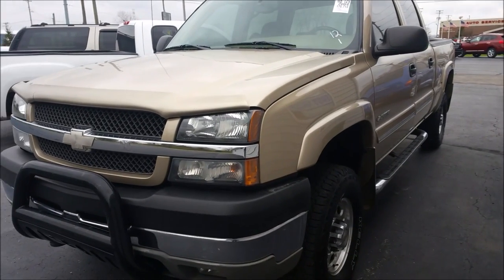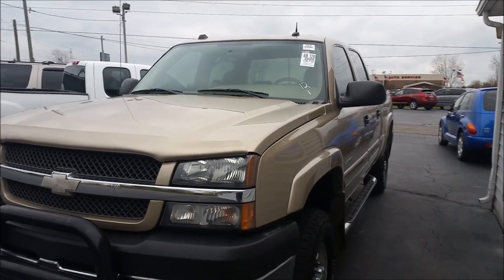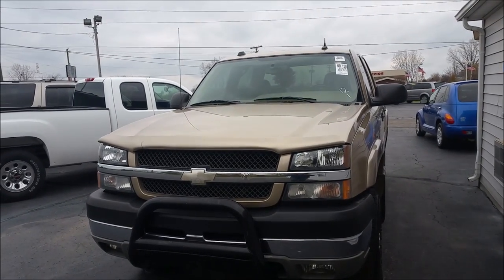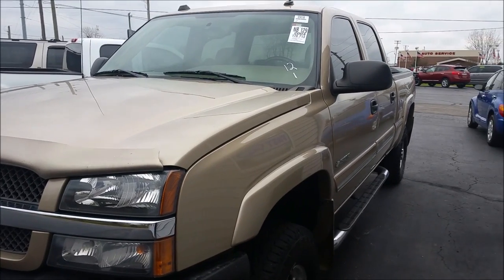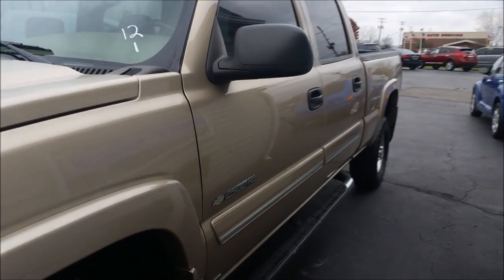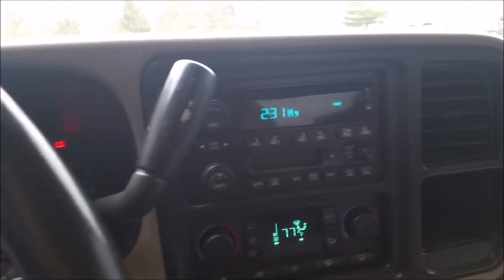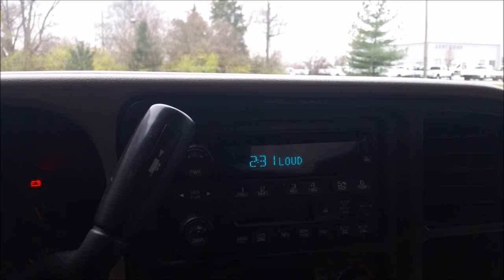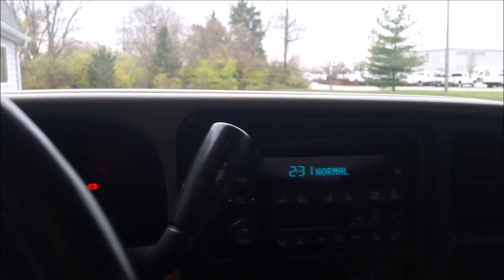LOUD door chime fix! ANNOYING! GM Trucks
Quick way to change door chime volume from Loud to normal.  This will work on quite a few GM vehicles.